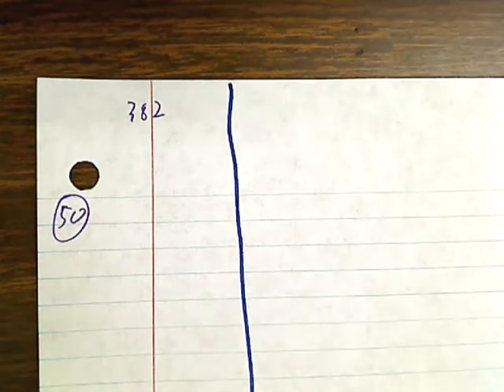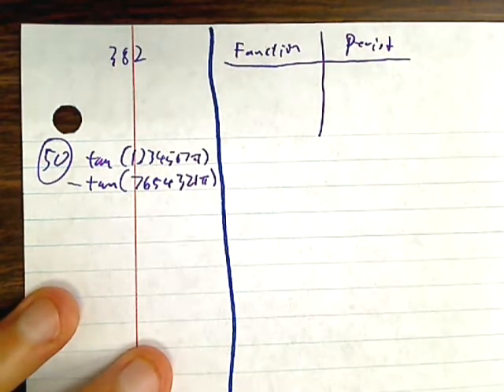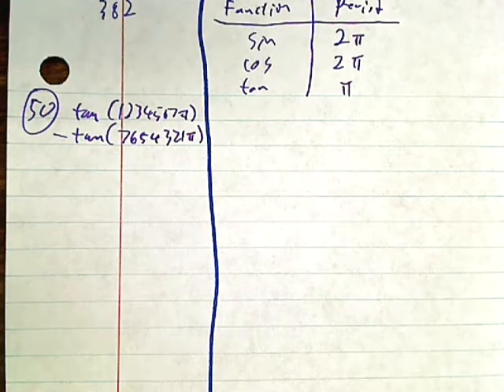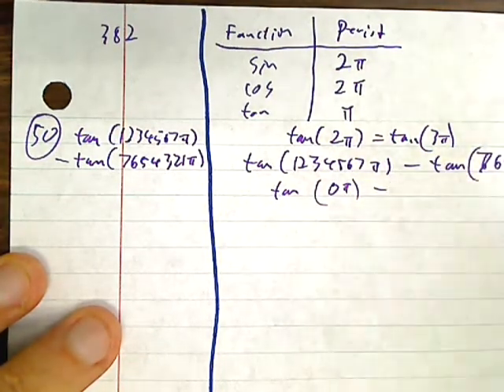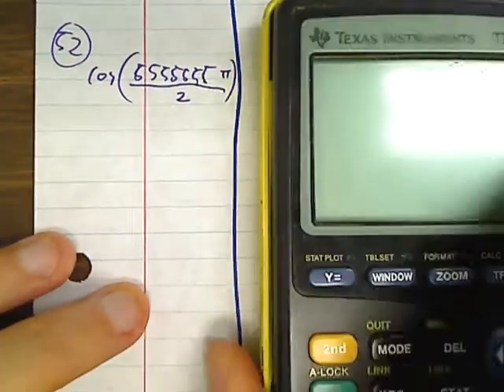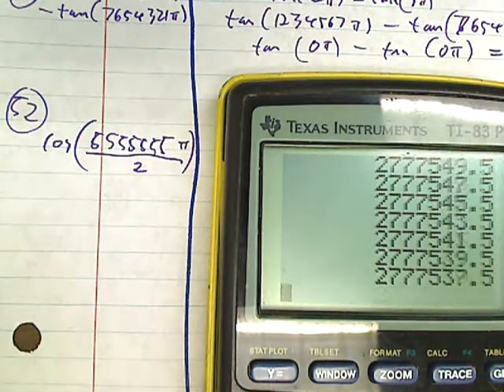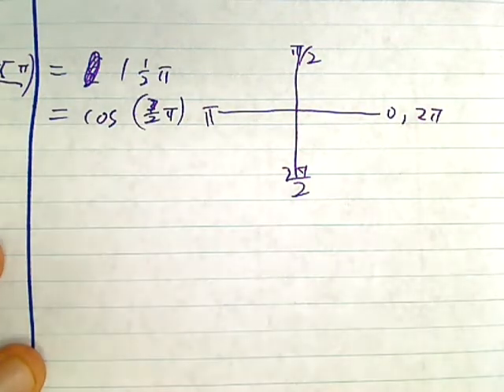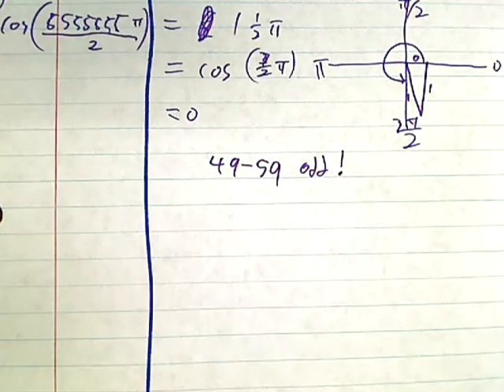pc 4 3 5 Homework page 3